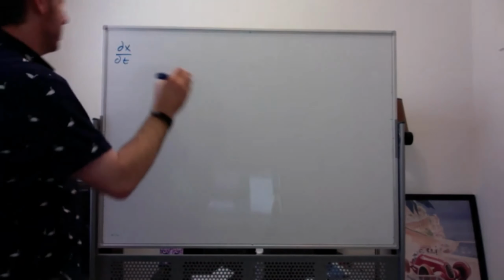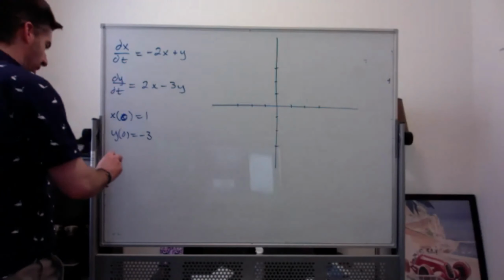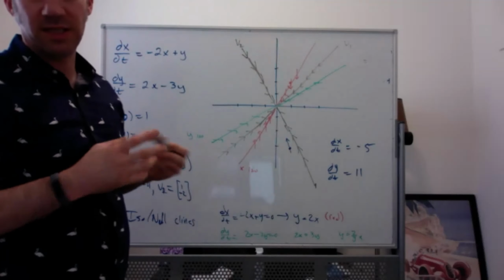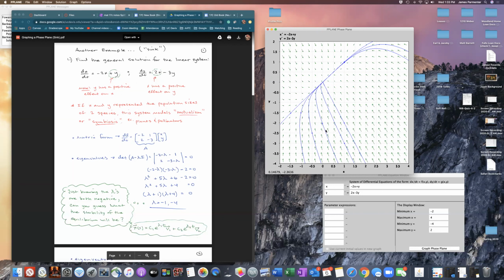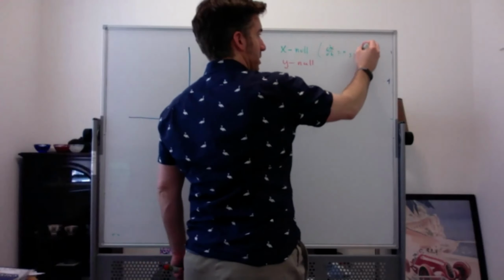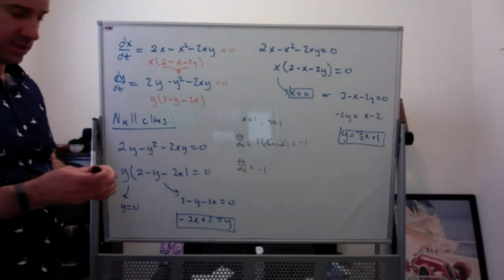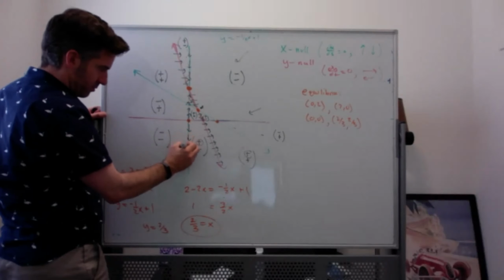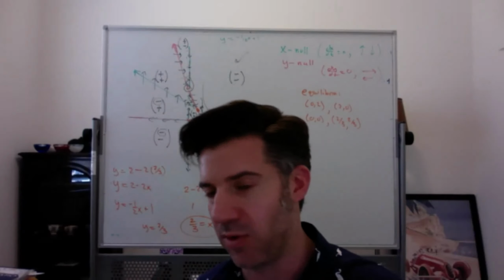Co-17C Class Meeting 5/6/2020